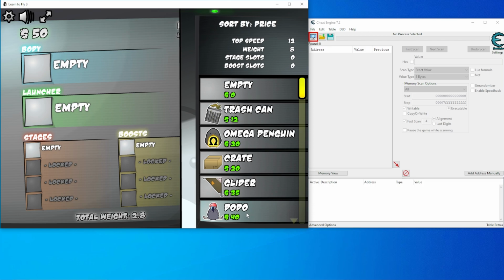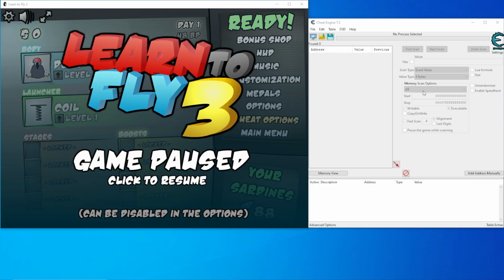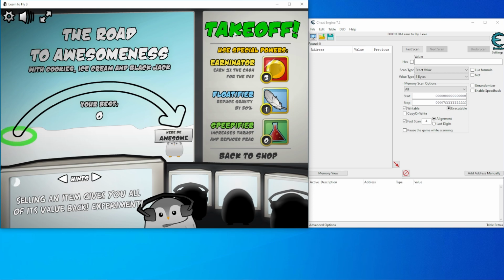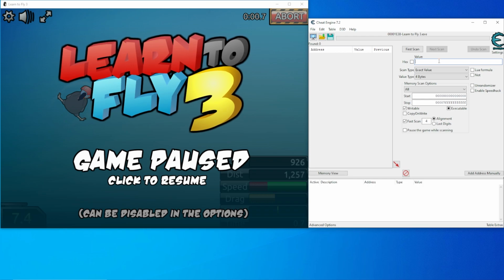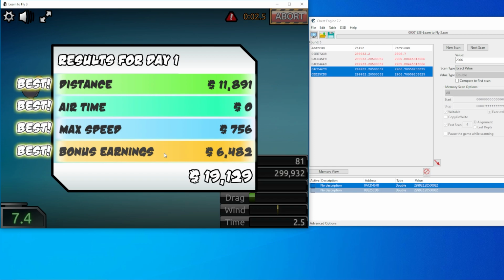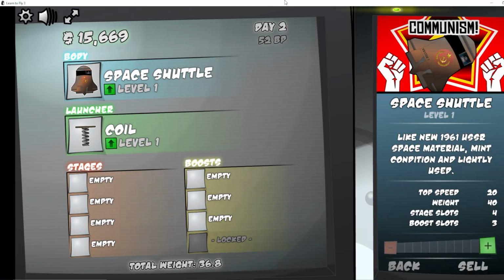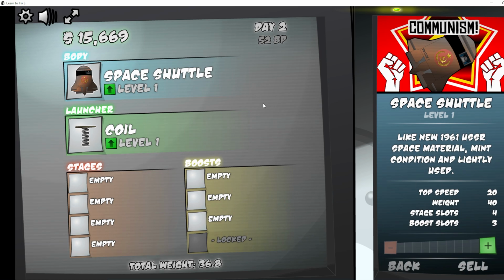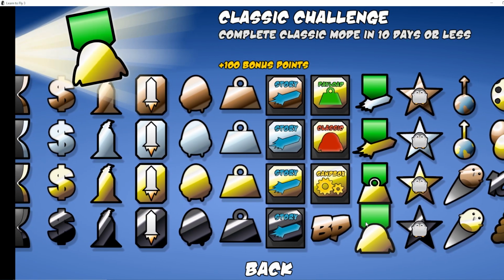How to Use Cheat Engine in Learn to Fly 3 (STEAM Edition)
This is the only solid, non-pay for a trainer or have game builder type knowledge way I have found to use Cheat Engine on Learn to Fly 3 for steam.  This can be used to quick earn card decks, as well as earn the classic in under 10 days achievement.